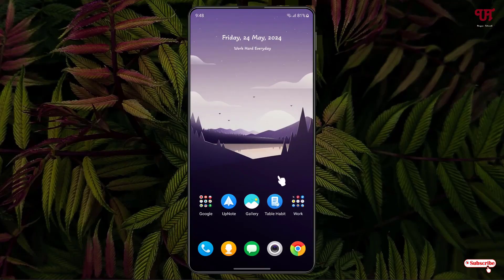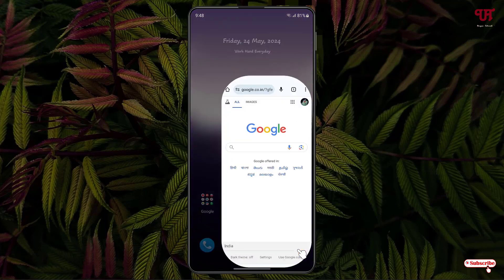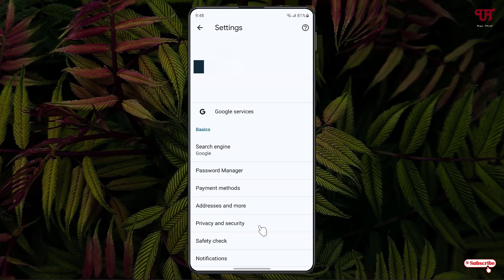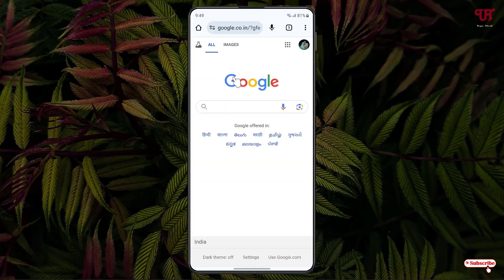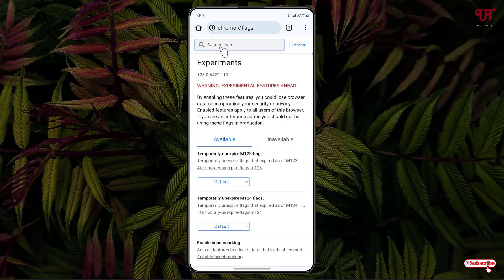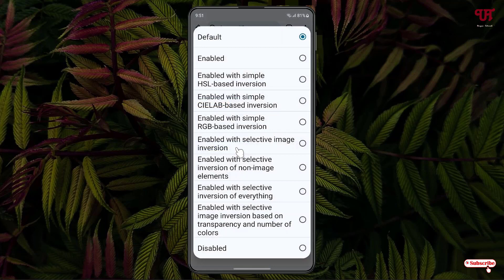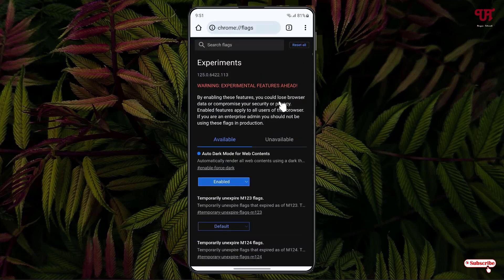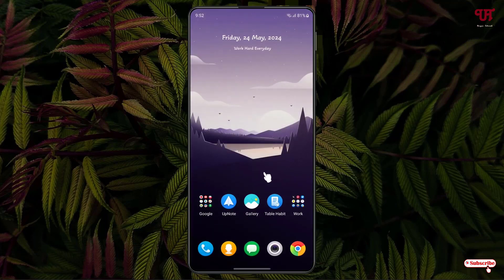How to make every Website adapt Dark Mode in Chrome Browser for Android smartphones or tablets ?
This video tutorial is all about How to make every Website adapt Dark Mode in Chrome Browser for Android smartphones or tablets.